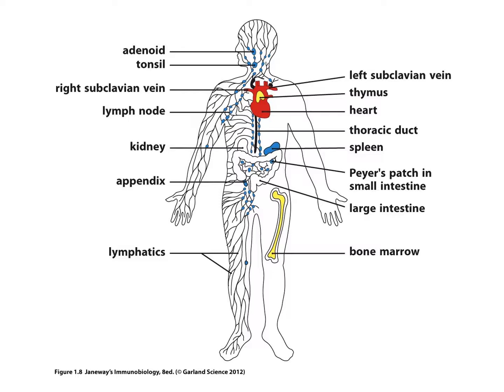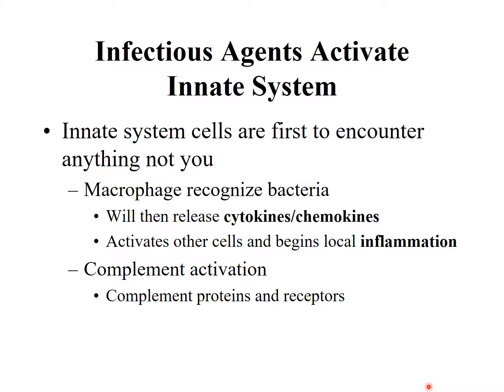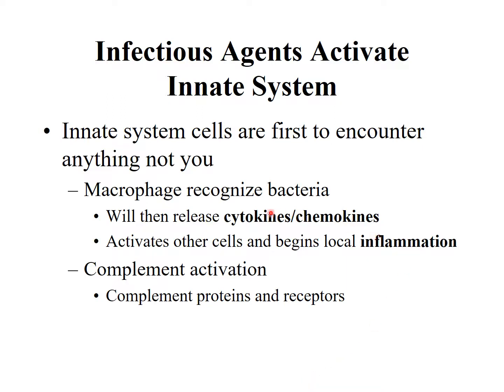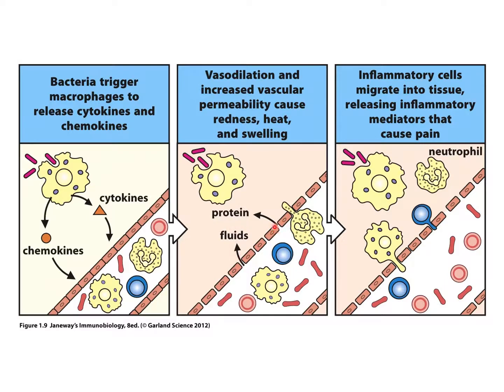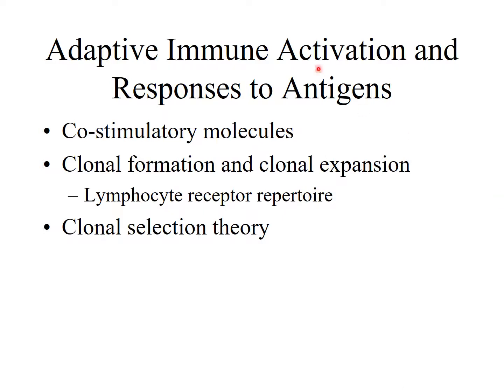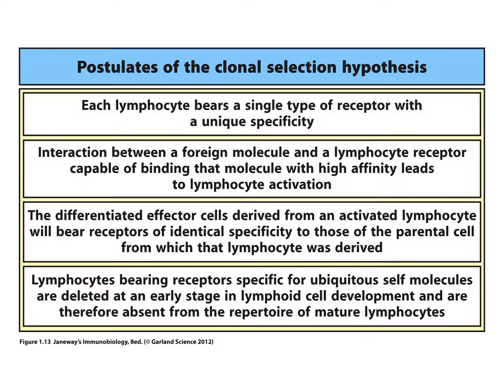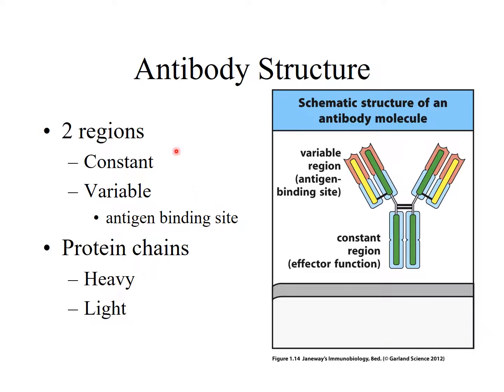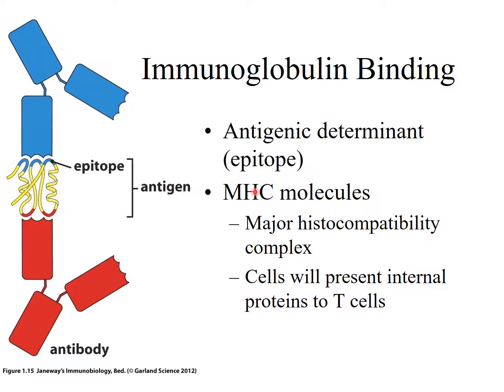Lecture 1 2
BSC 390 Special Topics Humoral Immunity Chapter 1 Lecture 2